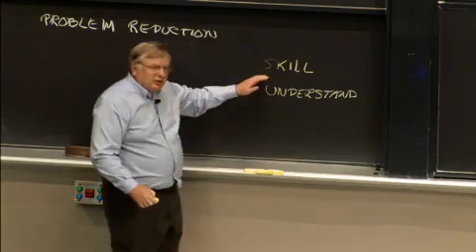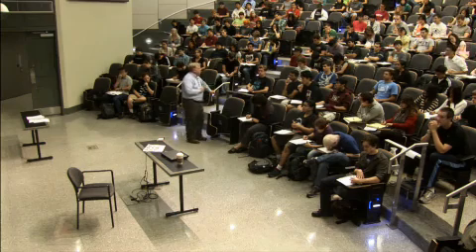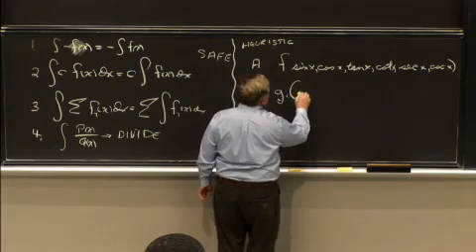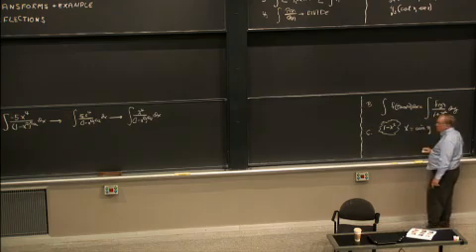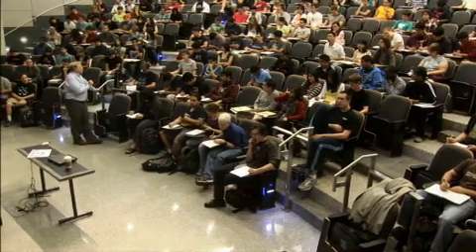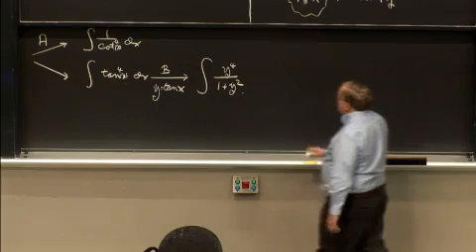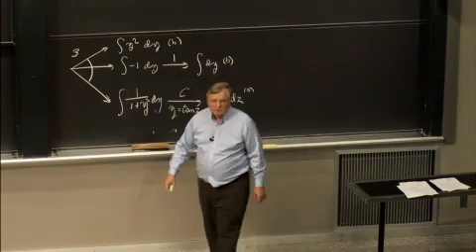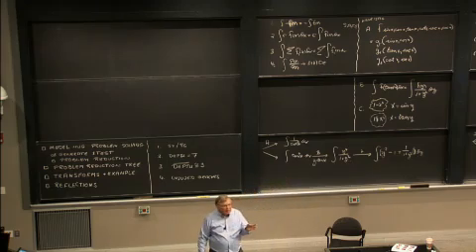Lecture 2: Reasoning: Goal Trees and Problem Solving